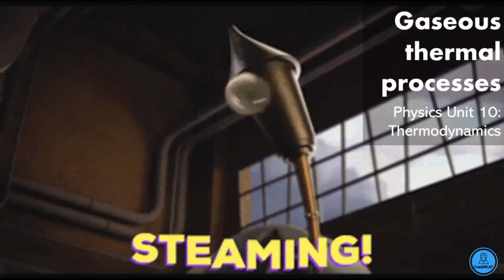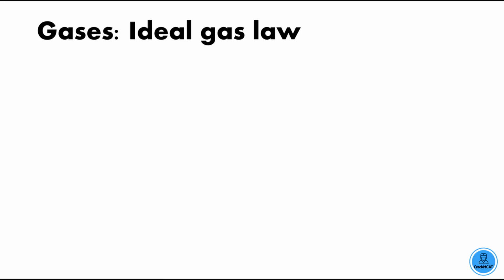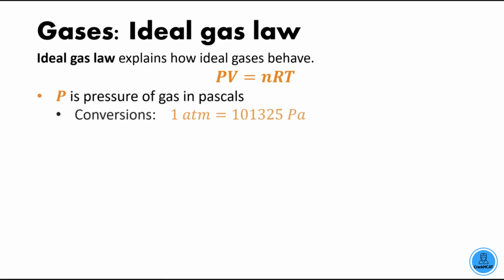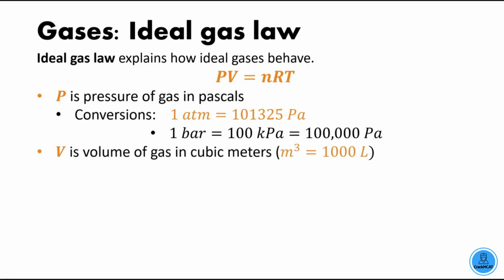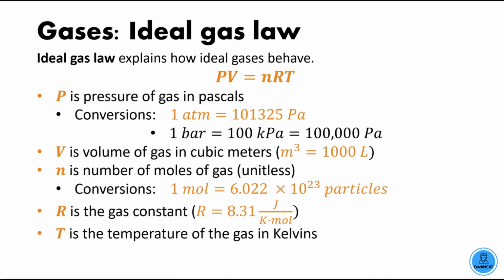MCAT Physics Lesson 49 Gaseous thermal processes